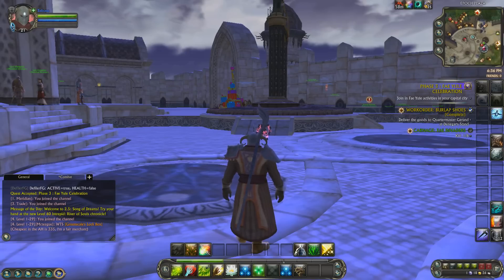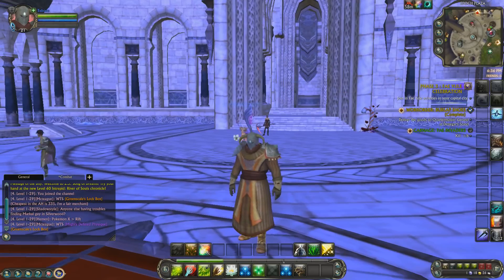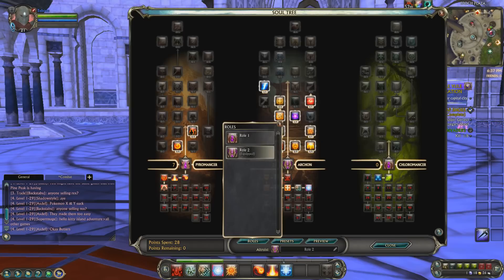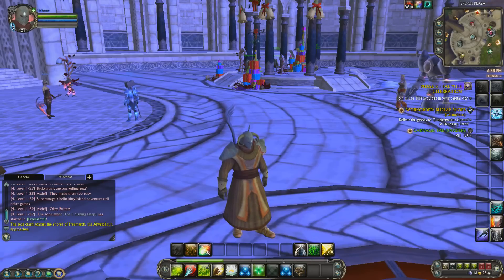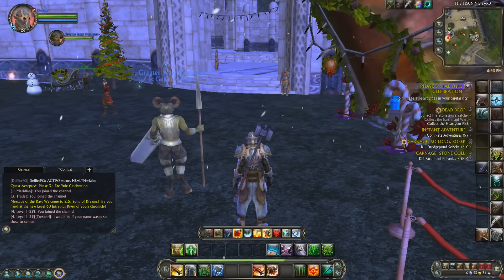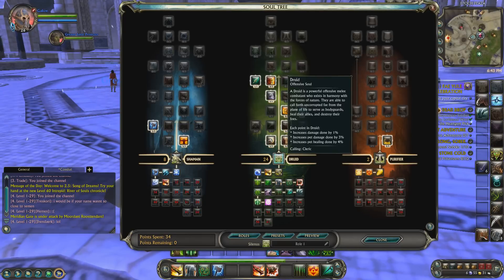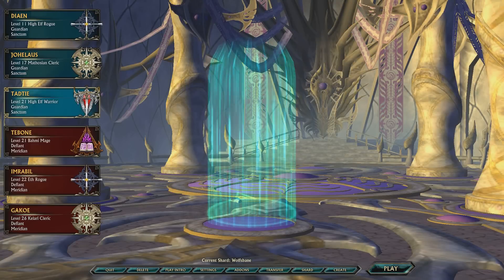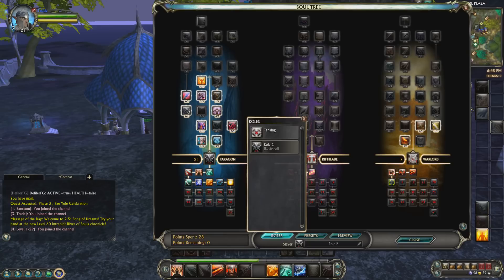Get into the game: Rift classes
A quick run down on some of the classes in rift and a few souls.
Not much to go on, with so much to cover I plan to break each class down over the coming weeks to really put it all into perspective